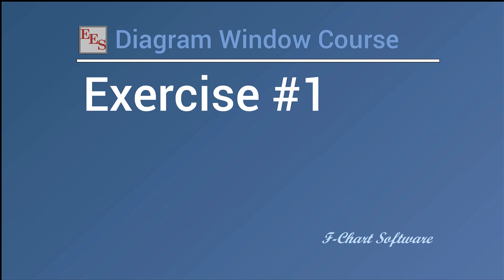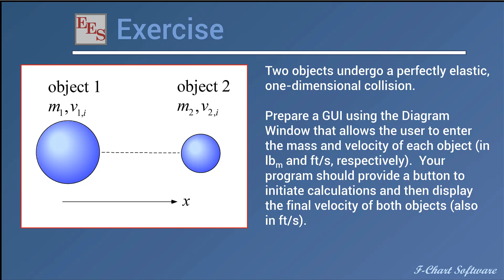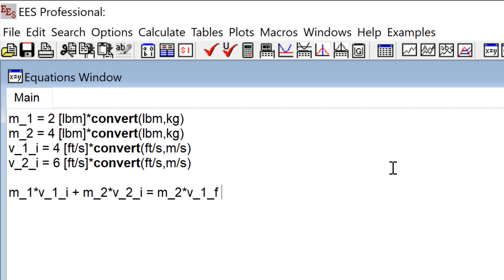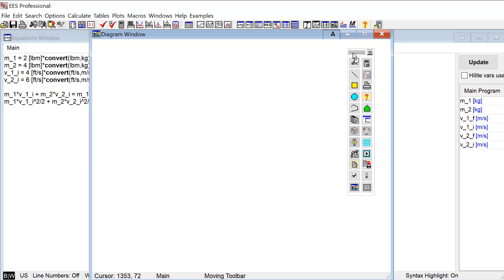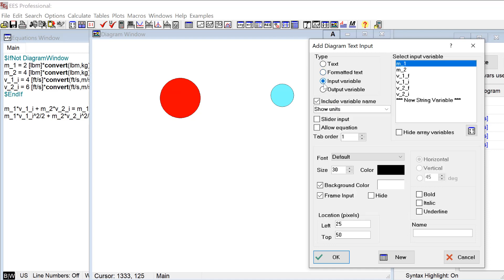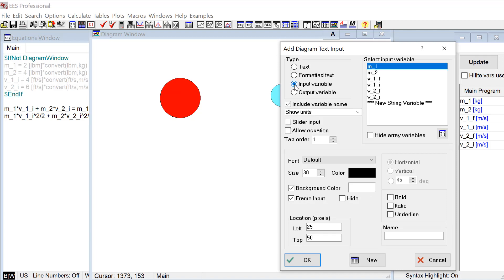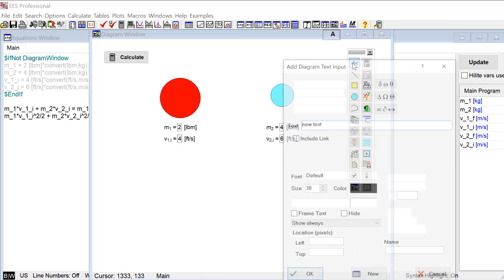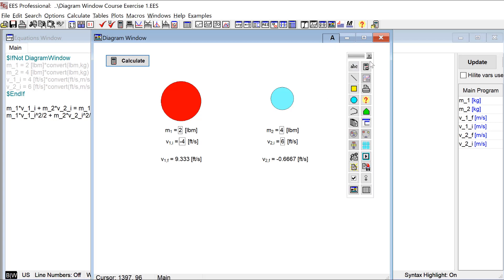The Diagram Window Course Exercise 1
Provides a solved exercise that shows how to use the basic functionality of a the Diagram Window in EES.
00:00 Exercise 1
01:30 Solving the problem
04:25 Adding graphics objects
06:00 Adding alternate units and limits
07:00 Adding inputs
08:25 Adding a calculate button
08:42 Adding outputs